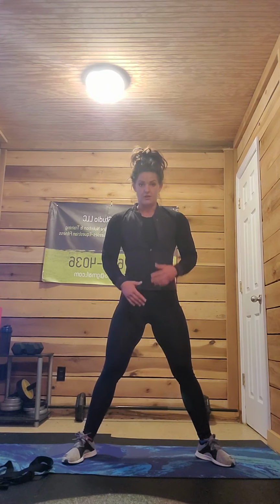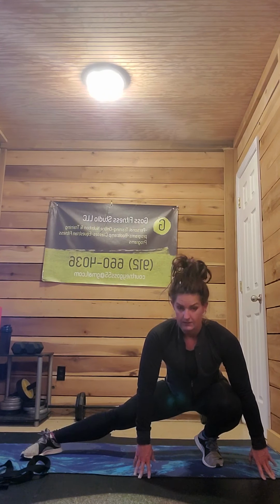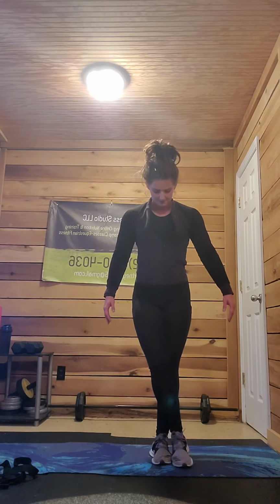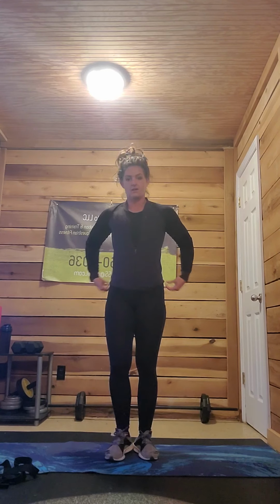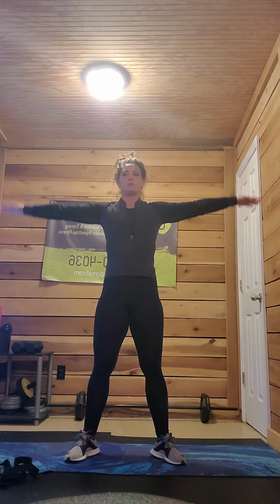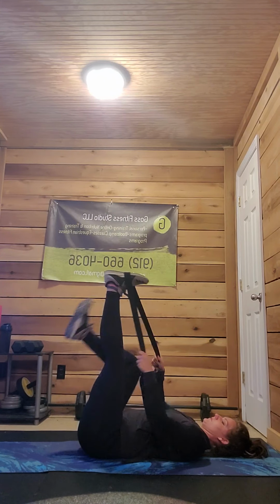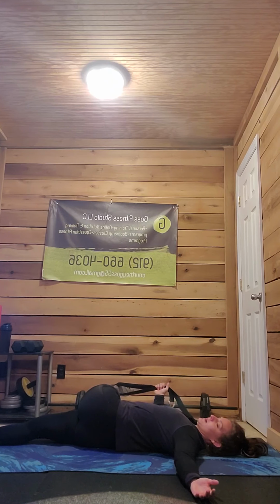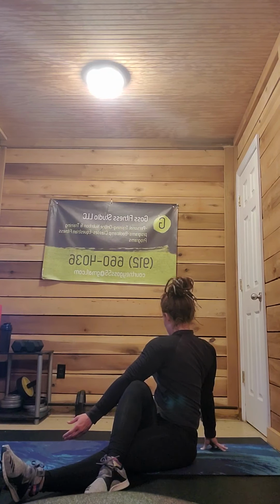SCAD EQUESTRIAN FITNESS GROUP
STRETCHING!